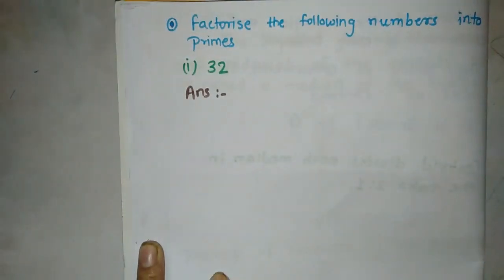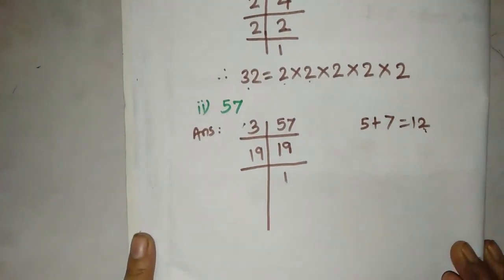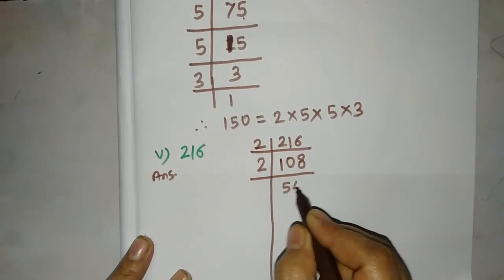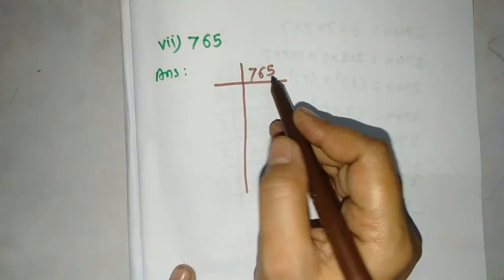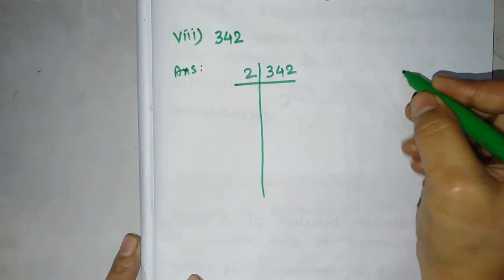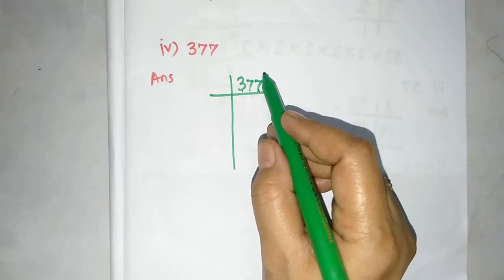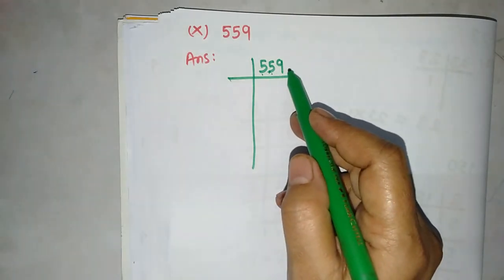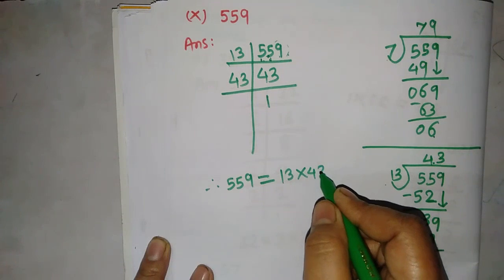7 standard maths # Practice set 11 # state board # prime factors.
This video helps to you finding the prime factors of given number by using vertical arrangement. Factor means divisor.